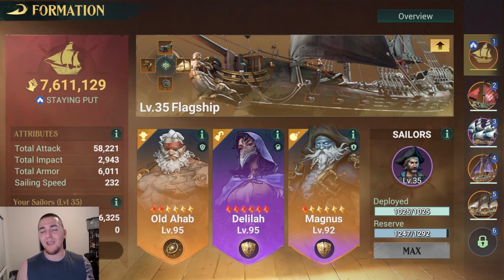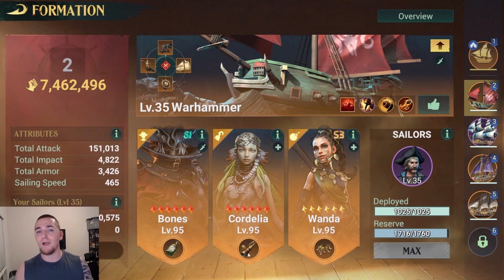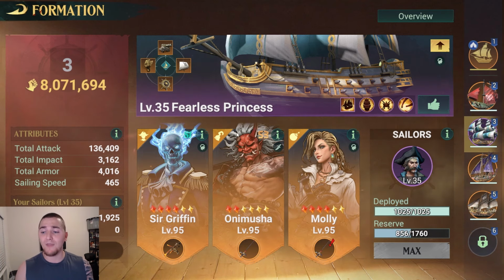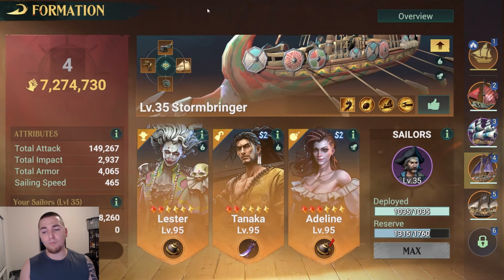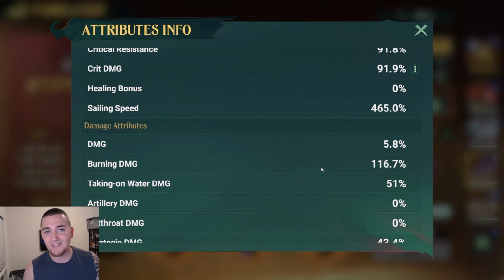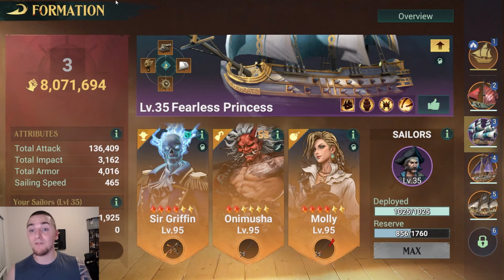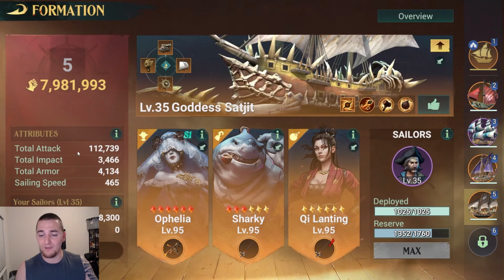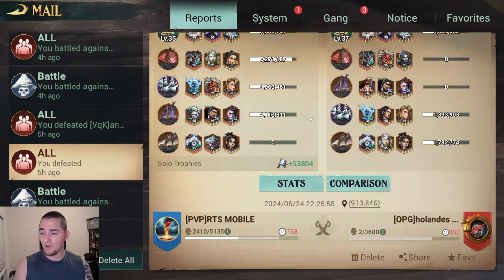NEW Strongest Ship Setup Season 3 - Sea of Conquest S3 Packsify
My NEW Strongest Ship Setup here in Sea of Conquest Season 3! Don't miss this detailed overview of my favorite ship build after much testing, halfway through SOC S3!

Join Discord and enjoy the tips, tricks and in depth strategy discussions!

Every bump to the YouTube algorithm is much appreciated my friends!